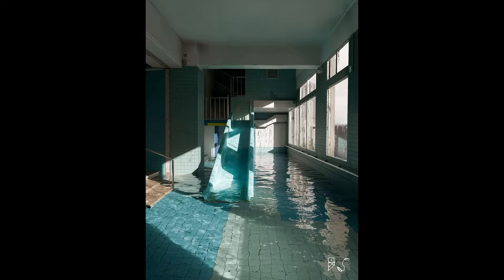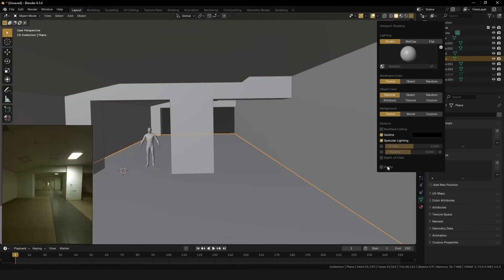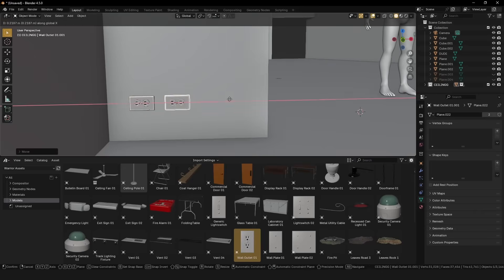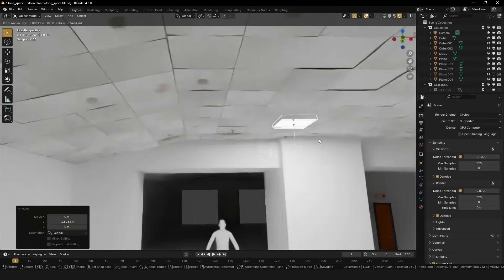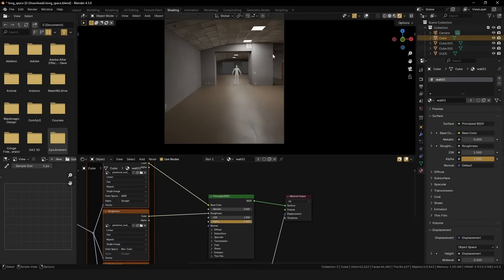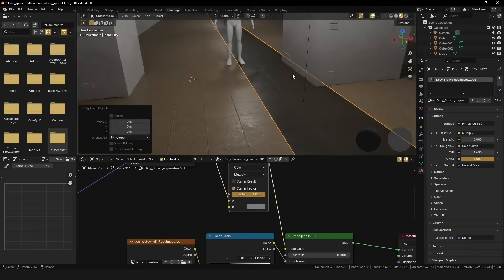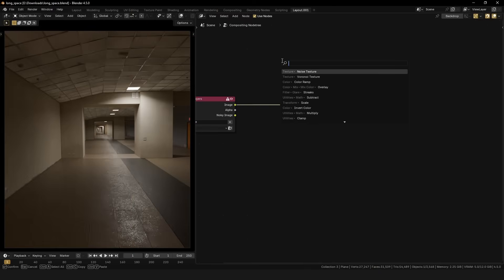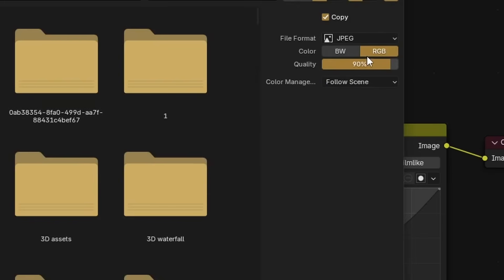How I Make Realistic Liminal Spaces in Blender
Learn how to create photorealistic interior spaces in Blender and find out about some other helpful tricks in the process.

It's been about 6 months since I last uploaded, so my recording skills are pretty rusty.